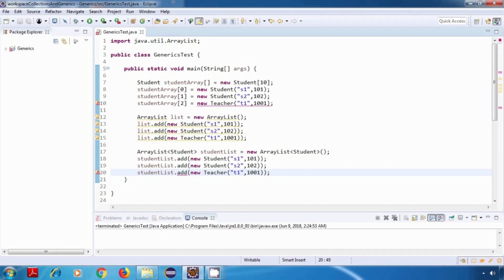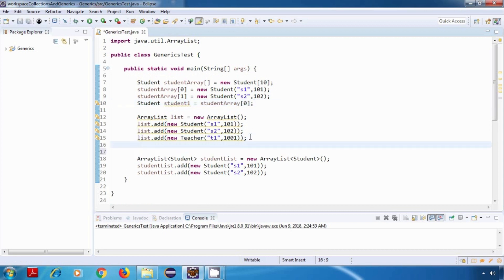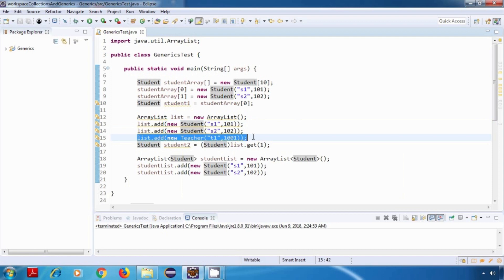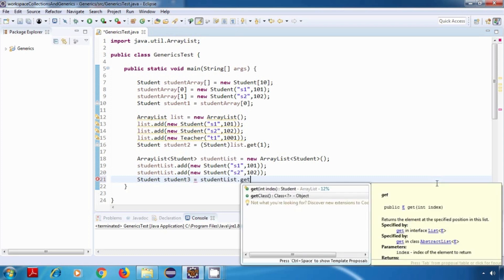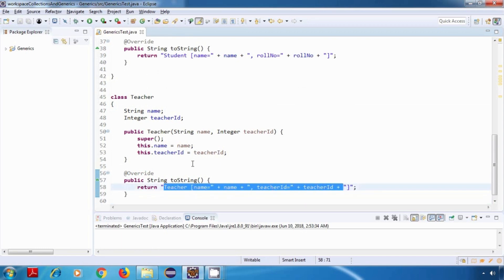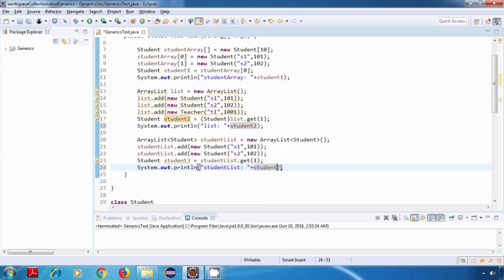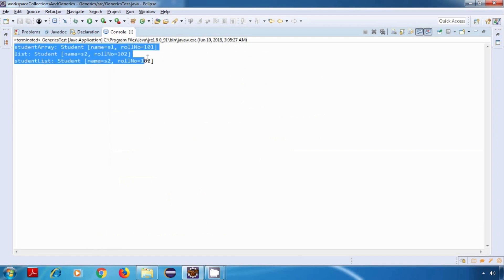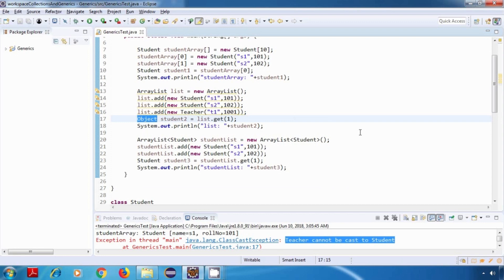Java Collections and Generics 6 | Uses | Benefits of Generics | Program 2